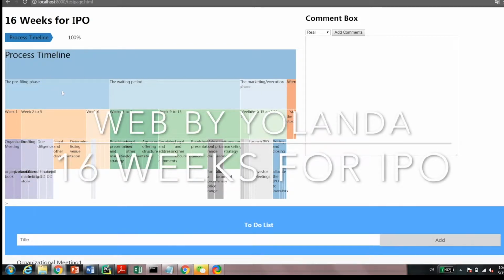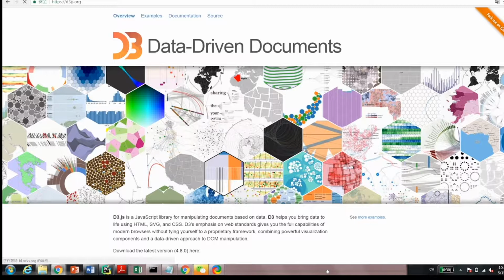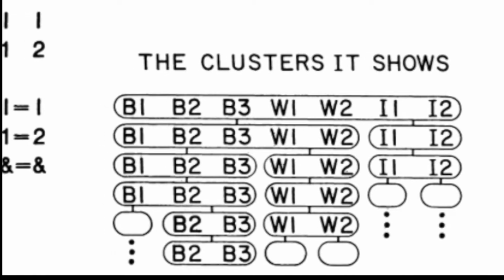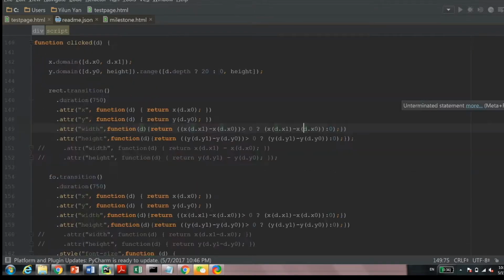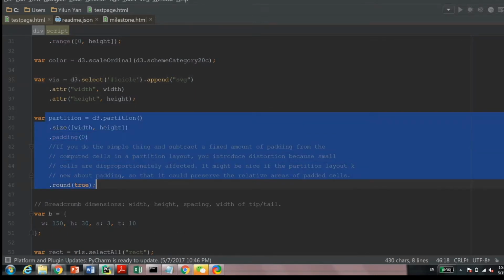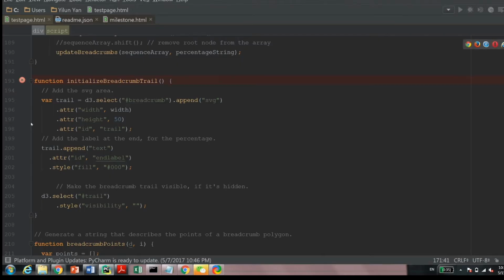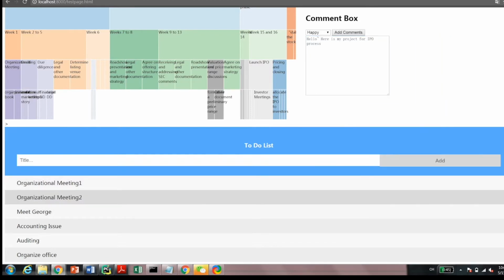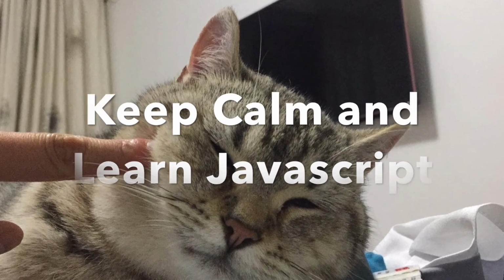Zoomable Icicle Project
A simple localhost webpage I made...